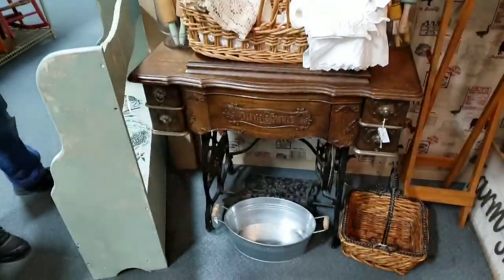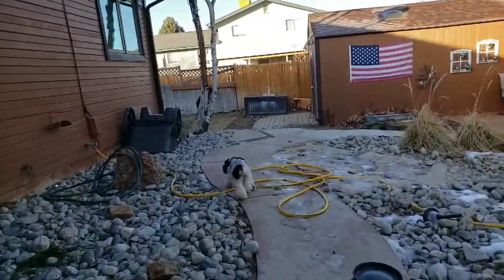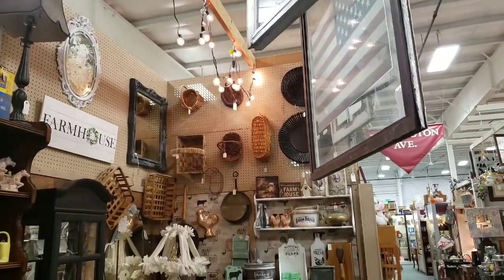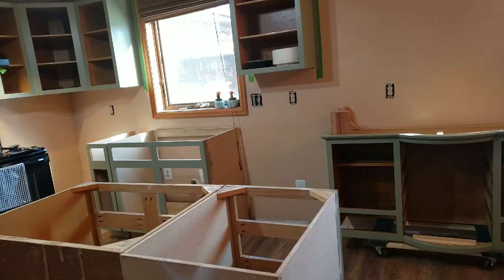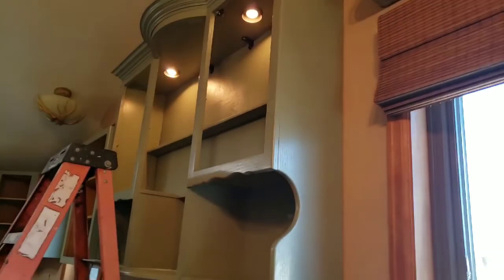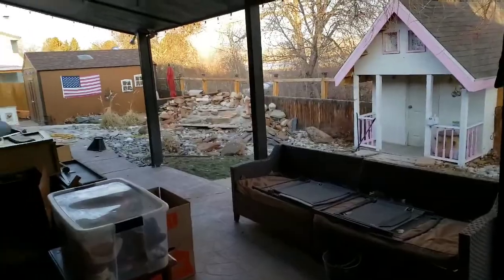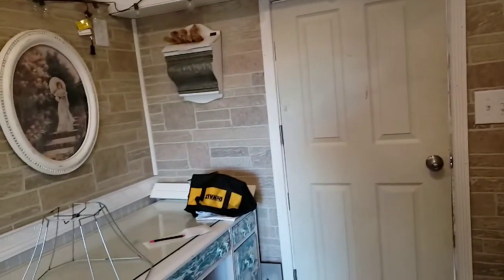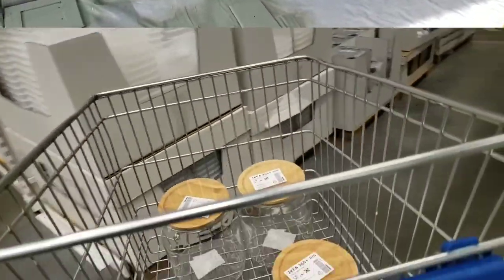VLOG # 28 Updating the Booth, BIG SALES, Our NEW Cabinets Look Amazing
Come along and join us for all the behind the scenes fun that honey and I have learning and honing our new craft! And our journey  now that our booth in the Brass Armadillo Antique Mall in Denver Colorado is OPEN!!! See whats selling and whats not and the fun we have decorating and selling products we create for each holiday season.